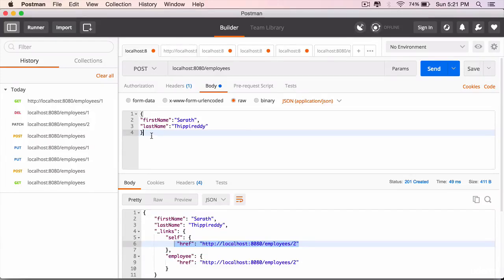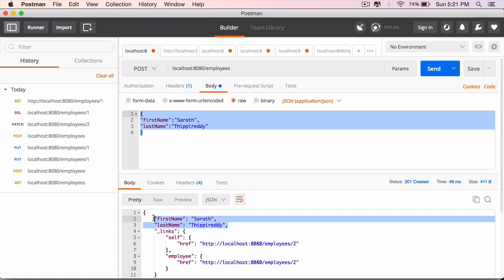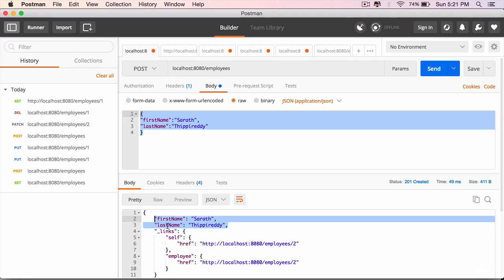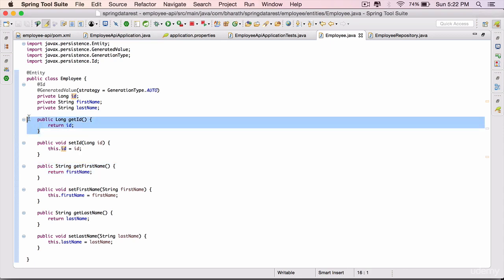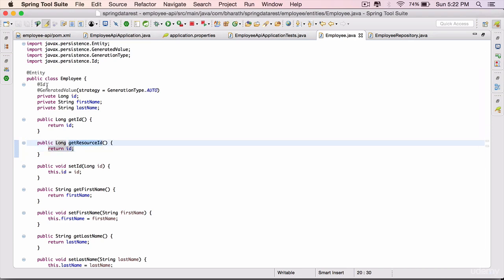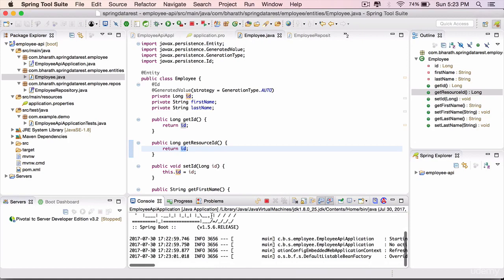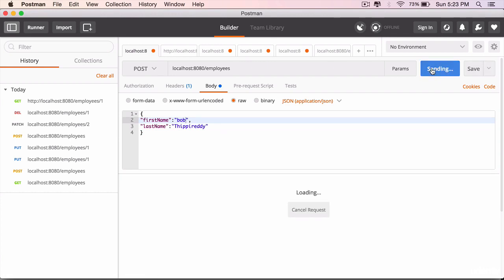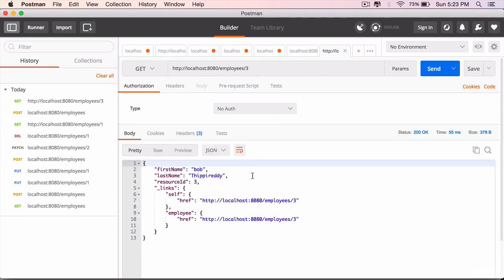Spring Data Rest Part 13 - Include the ID as ResourceId